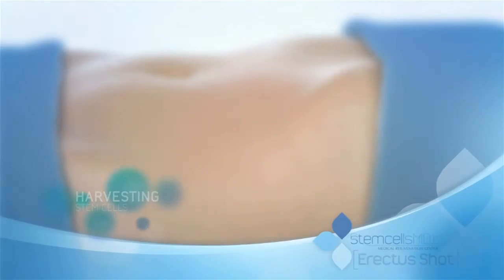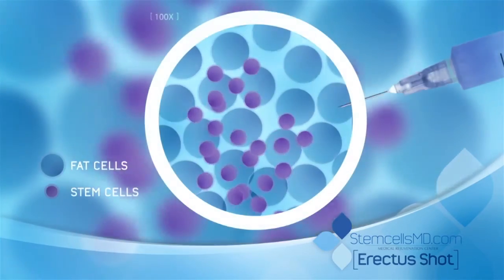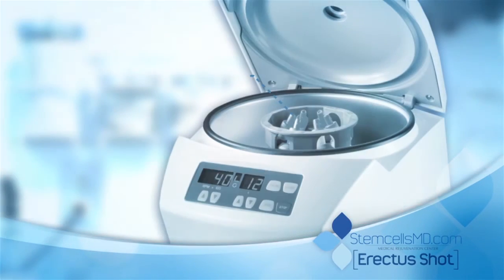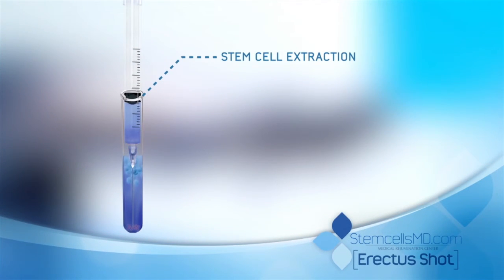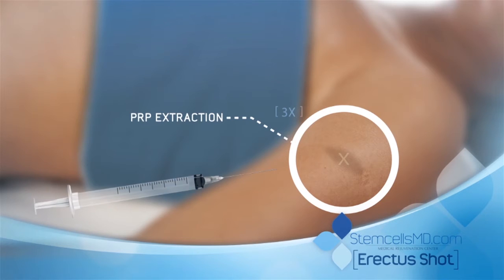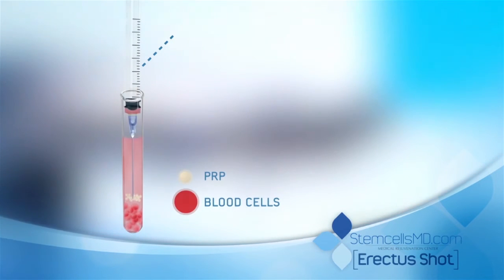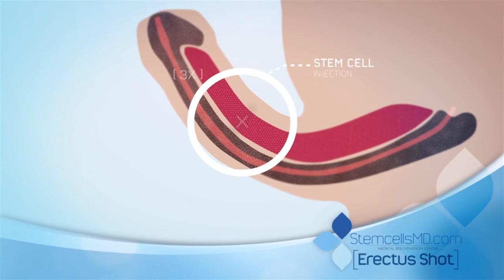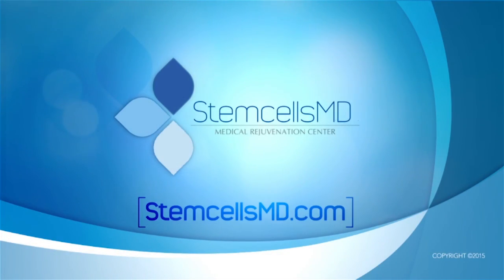StemCellsMD ErectusFinal Youtube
Dr. Carlos Mercado from Lake Mary FL introduces the Erectus Shot for the treatment of ED, where he utilizes the body-jet eco for the fat harvest to obtain the stem cells for this innovative procedure.